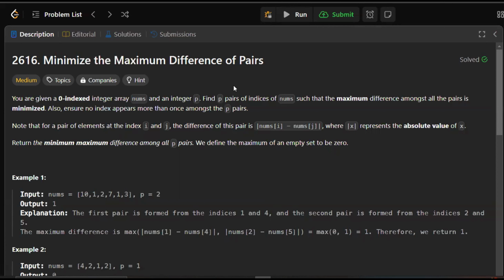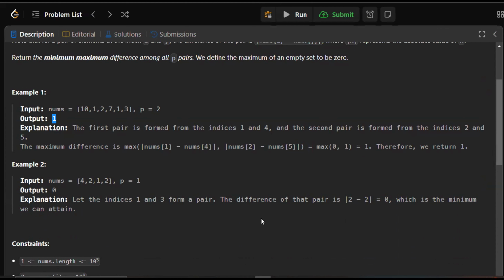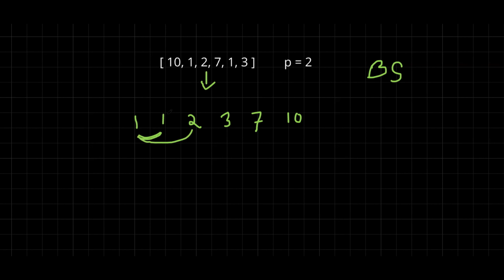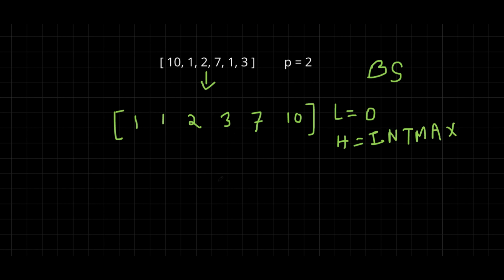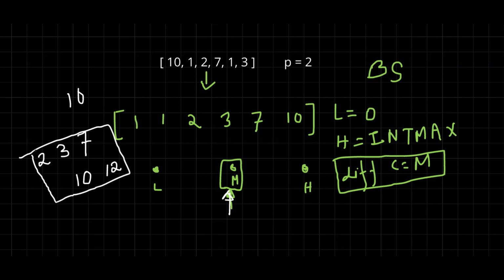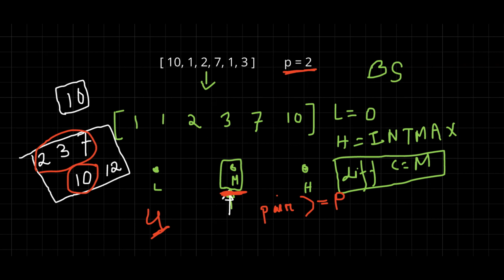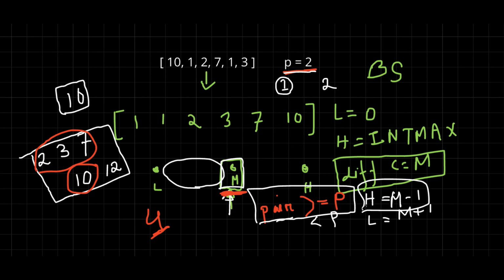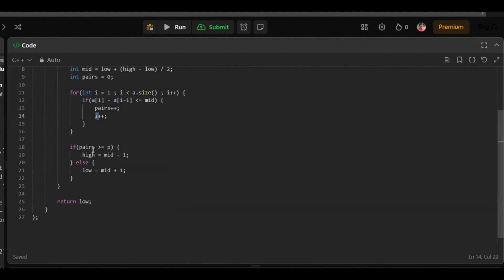Minimize the Maximum Difference of Pairs | Binary Search | LeetCode 2616 | C++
Timestamp:
0:00 - Understand the Problem
1:49 - Solution of this Problem